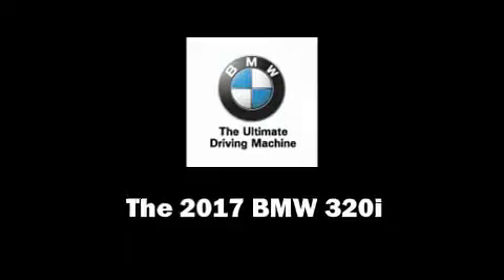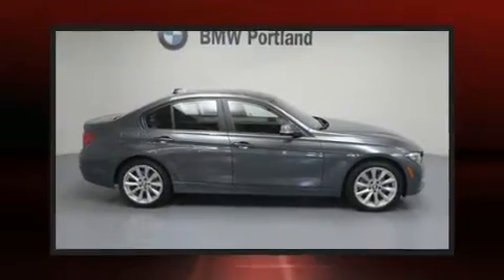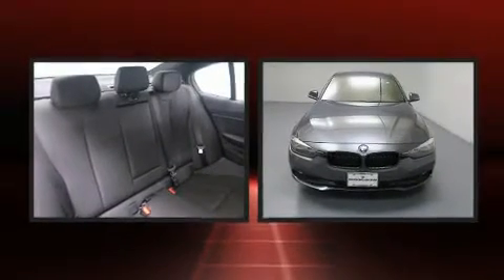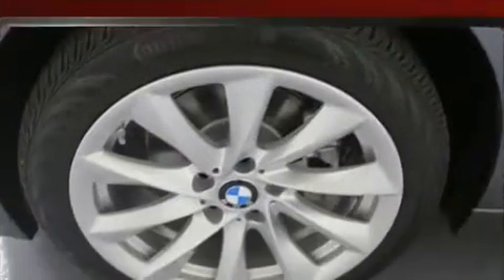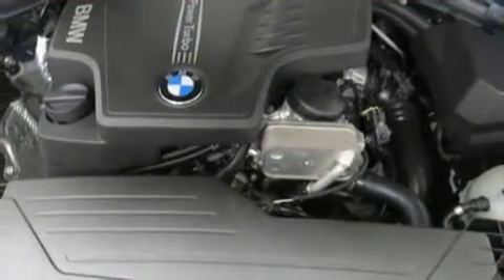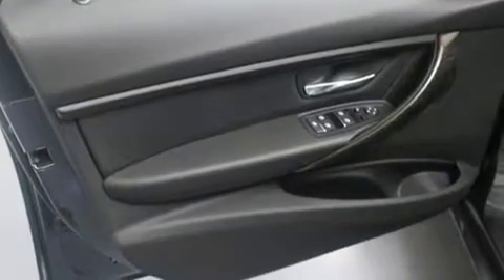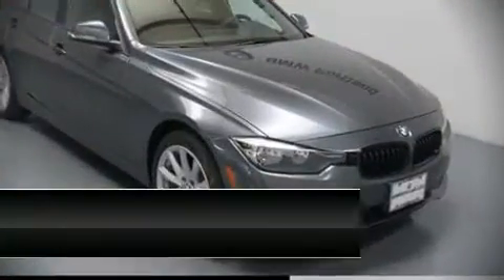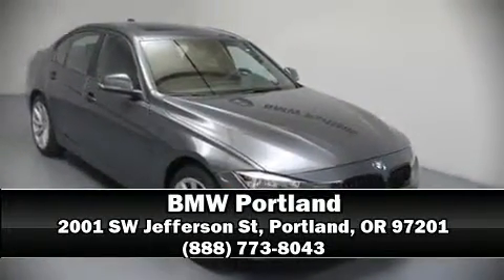2017 BMW 320i xDrive in Portland, OR 97201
BMW Portland
2001 SW Jefferson St

Come test drive this 2017 BMW 320i. This 4 door, 5 passenger sedan provides a satisfying ride for all passengers. Smooth gearshifts are achieved thanks to the efficient 4 cylinder engine, and for added security, dynamic Stability Control supplements the drivetrain. All wheel drive keeps this model firmly attached to the road surface. Turbocharger technology provides forced air induction, enhancing performance while preserving fuel economy. All of the premium features expected of a BMW are offered, including: front and rear reading lights, 1-touch window functionality, fully automatic headlights, tilt and telescoping steering wheel, turn signal indicator mirrors, power windows, and more. Premium sound drives 9 speakers, providing you and your passengers a sensational audio experience. Passengers are protected by various safety and security features, including: head curtain airbags, front side impact airbags, traction control, brake assist, anti-whiplash front head restraints, a security system, an emergency communication system, and 4 wheel disc brakes with ABS. You'll never lose visibility with rain sensing wipers, which activate automatically when the drops start to fall. Our knowledgeable sales staff is available to answer any questions that you might have. They'll work with you to find the right vehicle at a price you can afford. We are here to help you.